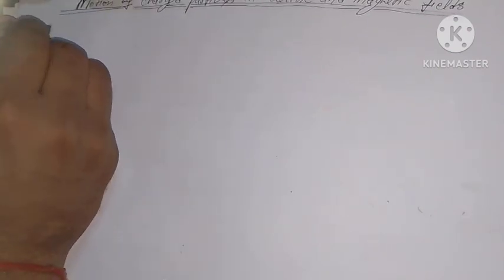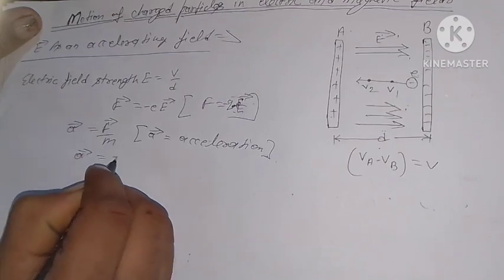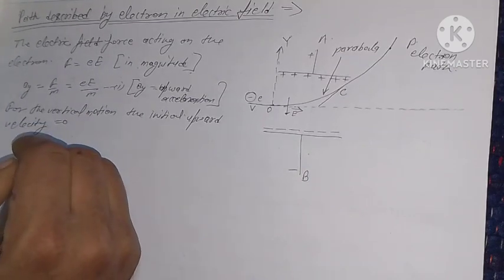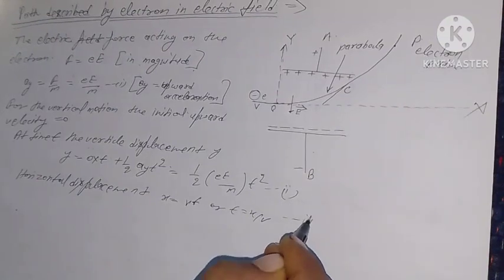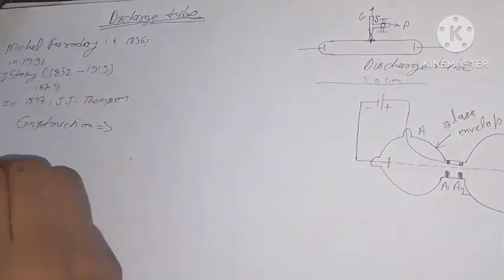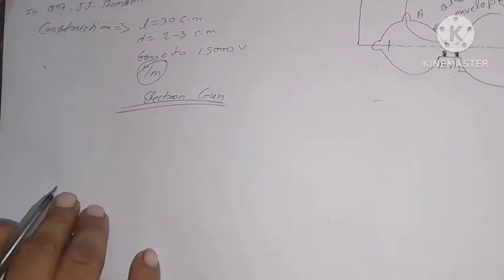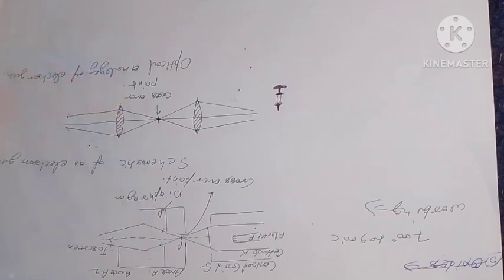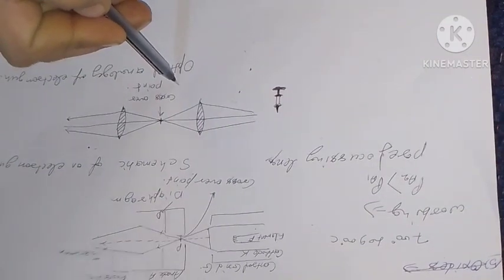elec. field as accel. field path described by electron in elec. field discharge tube electron gun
electric field as an accelerating field path described by electron in electric field discharge tube electron gun
motion of charge particle in electric and magnetic field